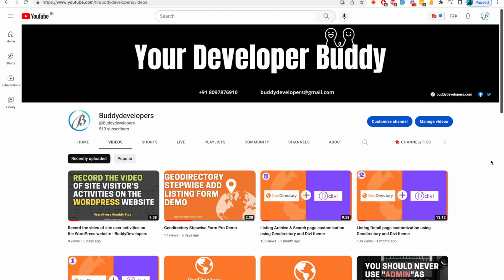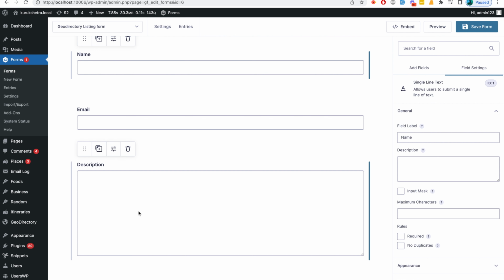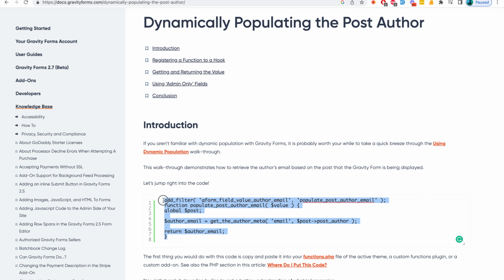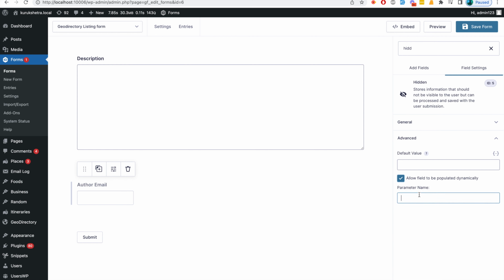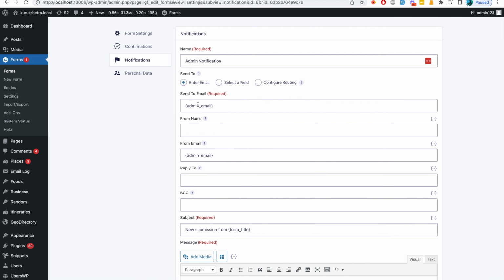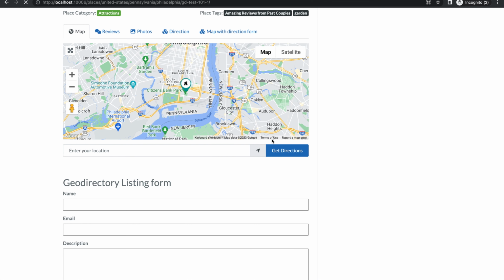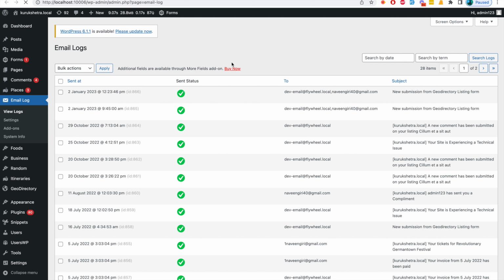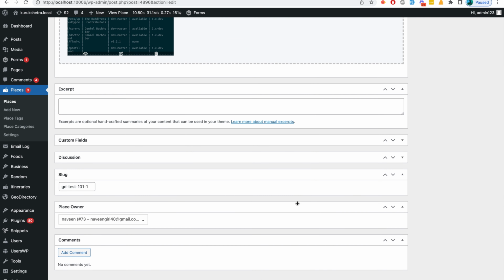How to use Gravity form with the Geodirectory?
In this video, we will have a walkthrough of How to use Gravity form with the Geodirectory?

In this Geodirectory Series, we will learn everything about Geodirectory.

Creator: BuddyDevelopers